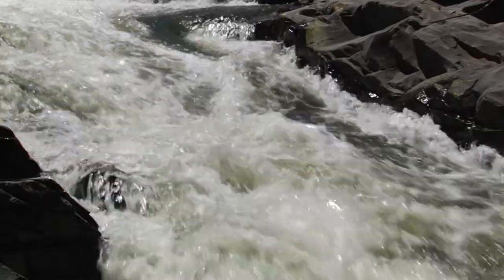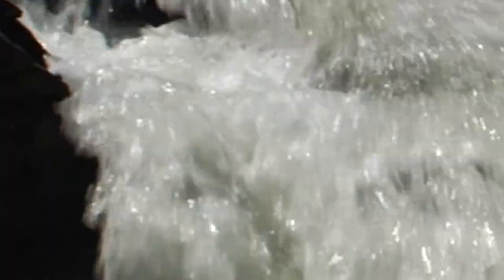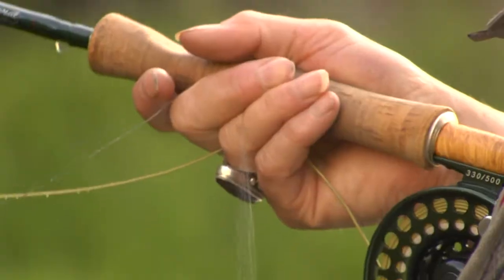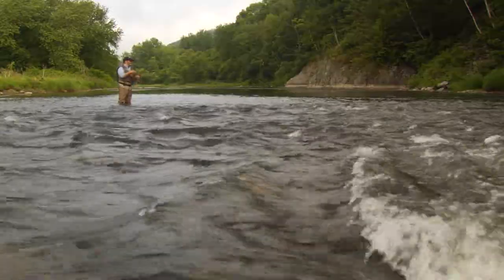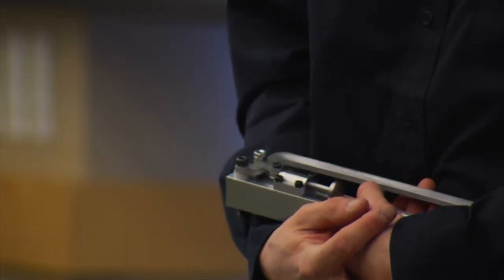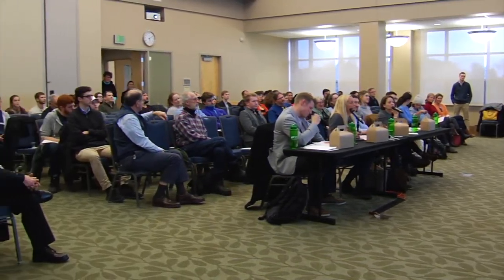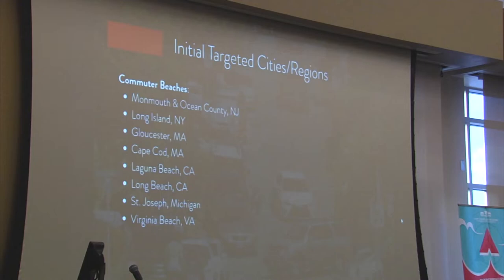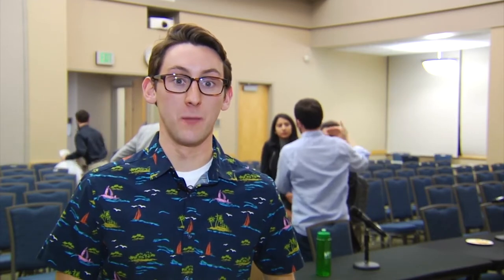4/30/19 Rainbow Trout in the Willoughby River and the LaunchVT Competition on 'Across the Fence'